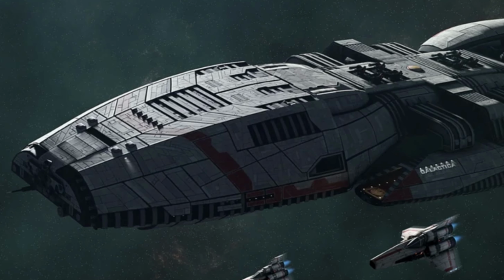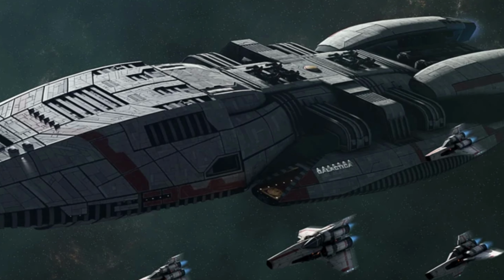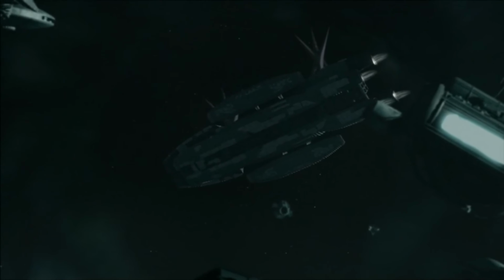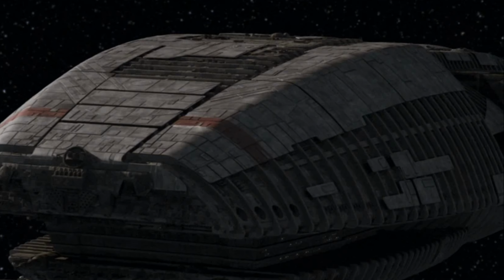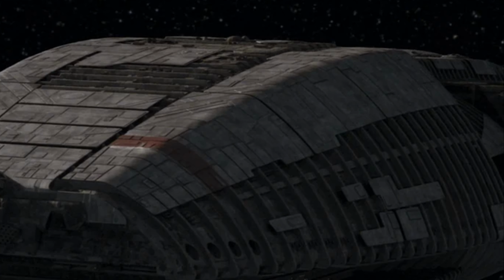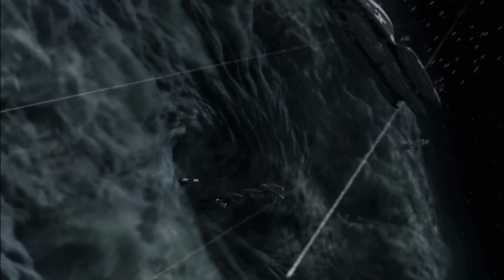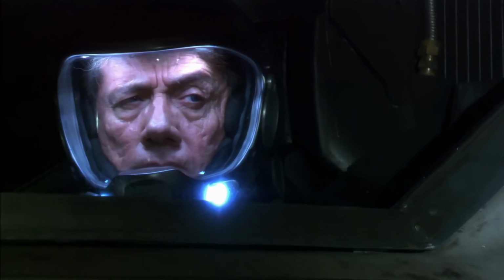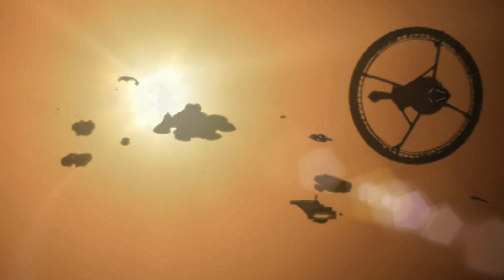Jupiter Class Galactica - Battlestar Galactica Lore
We jump back into the world of Battlestar Galactica with the Jupiter Class Galactica from BSG continuity.